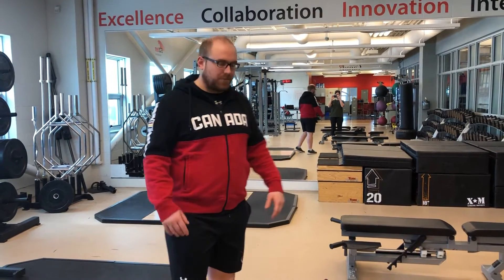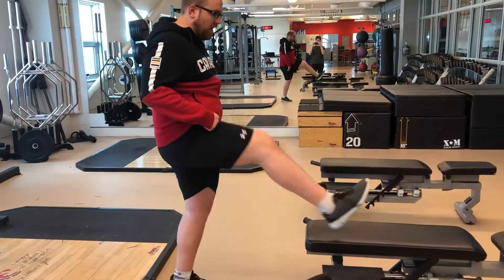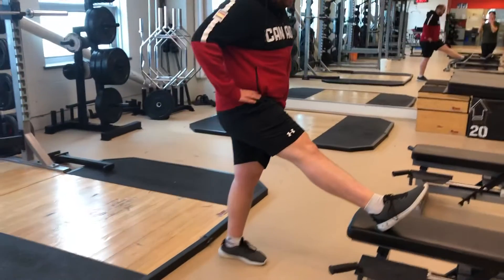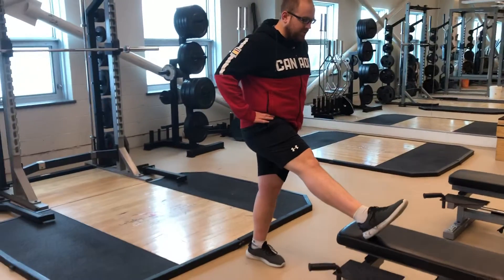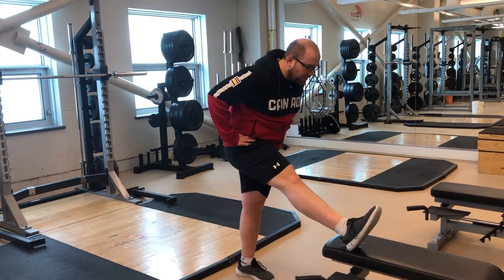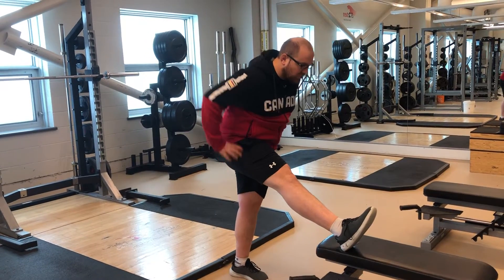3-way Hamstring Mobilization